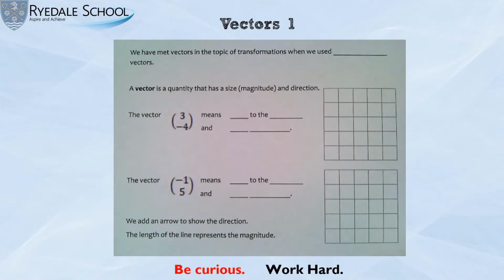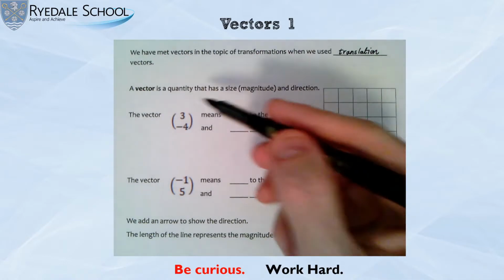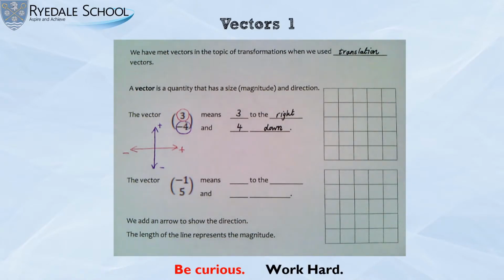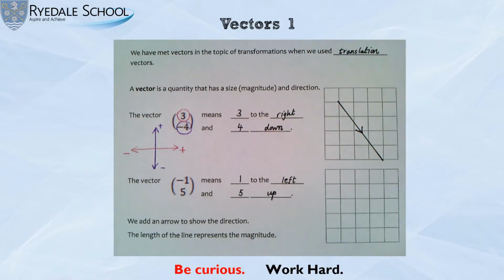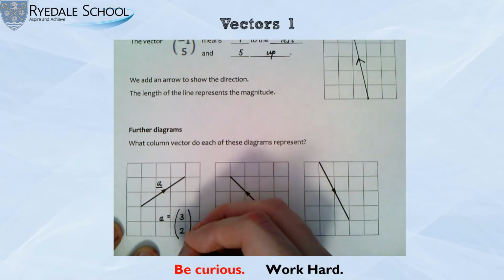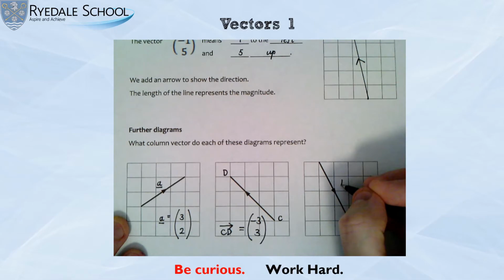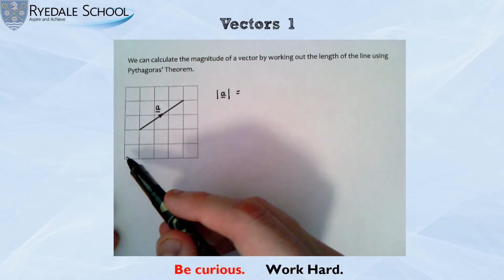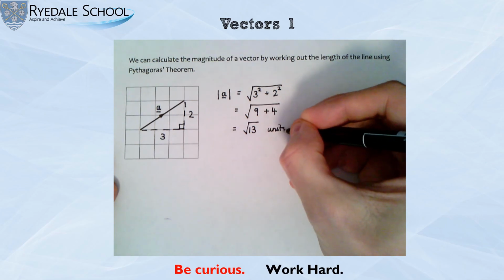Year 10 - Vectors 1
0:00 Introduction
1:16 Column vectors to diagrams
6:00 Diagrams to column vectors
8:10 Magnitude of a vector